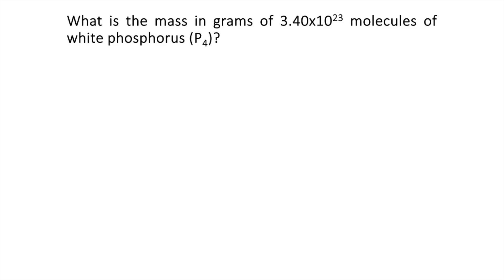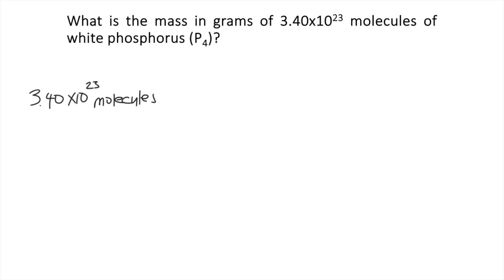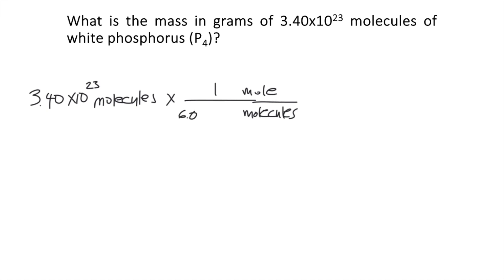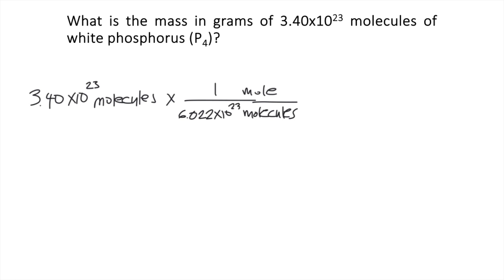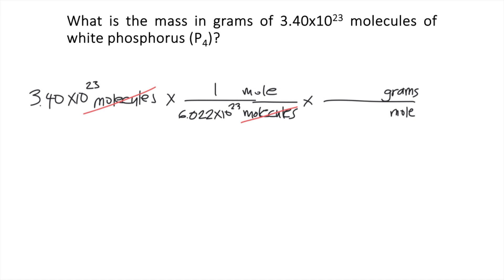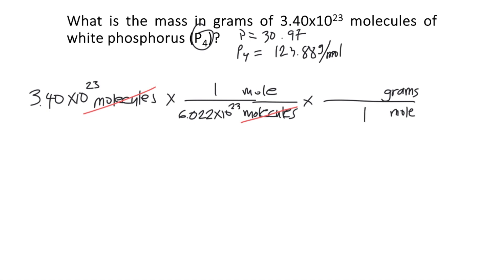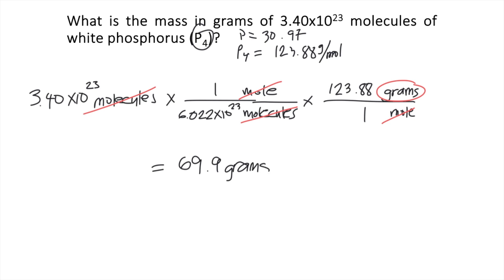What is the mass in grams of 3.40x10^23 molecules of white phosphorus (P4)?